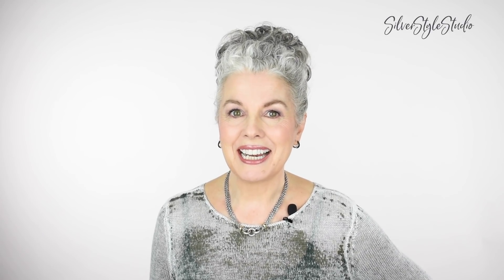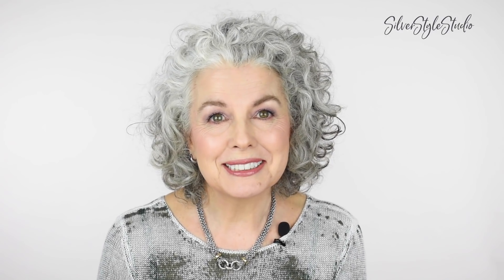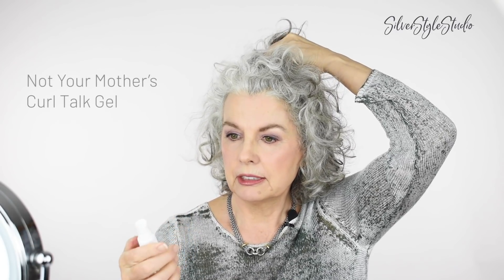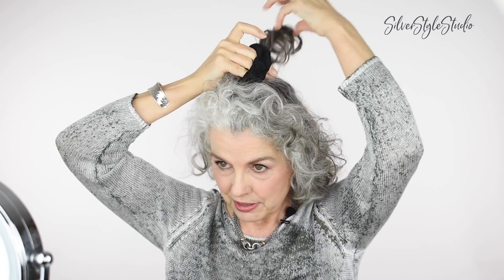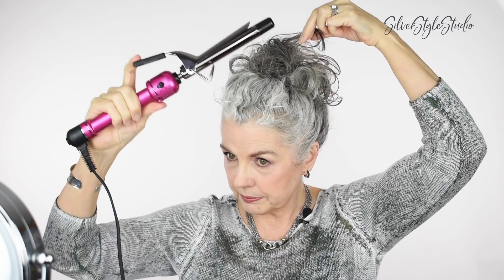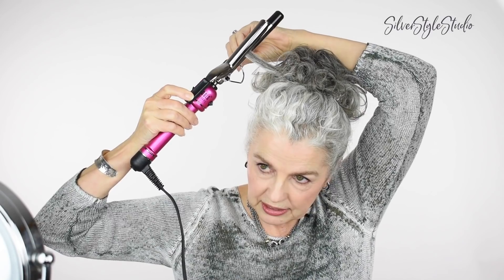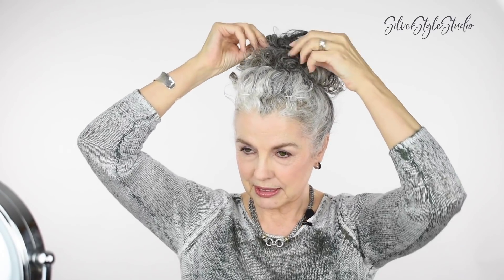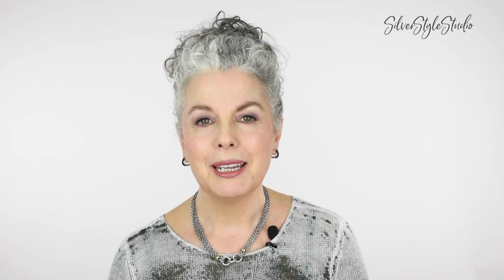EASY UP-DO FOR GROWING-OUT HAIR ~ Kerry-Lou shows you how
This quick and easy curlyupdo is a lifesaver for growingouthair! You can do this up-do even if your hair isn’t very long. It’s month eleven since I’ve had a haircut, so it’s a bit of a shapeless mess at the moment! Fortunately, I do have some tricks up my sleeve, and I’d love to share them with you!

Let’s stay in touch! Instagram and Facebook @silverstylestudio

Grey Bobbi pins

Fake Hair Scrunchy

Dax Naturals Hair Cream

Glass Spray Bottles

Lip Liner Kevyn Aucoin – Minimal

Milani lip color – Naturally Chic

Bobbi Brown – Buff

The top I'm wearing was from Stitchfix!   Which is an affordable personal style service - Here's a link for a $25 credit towards your first purchase!

FTC – This video is unsponsored. .